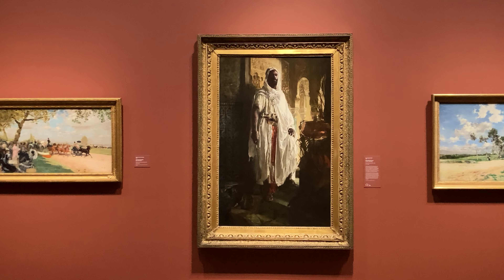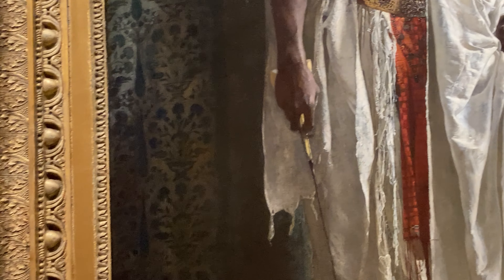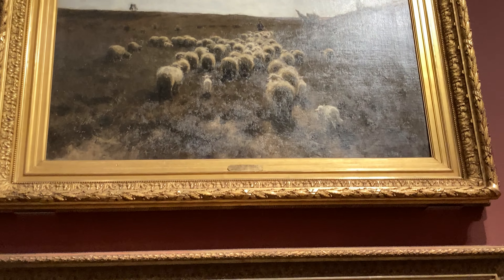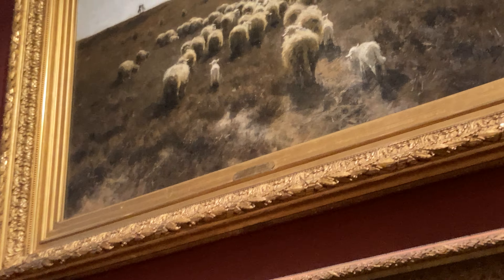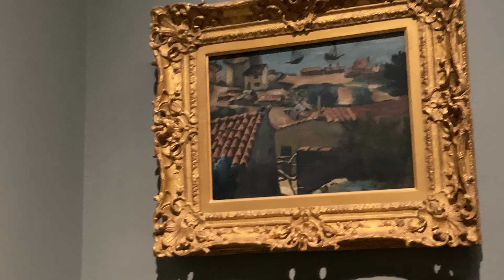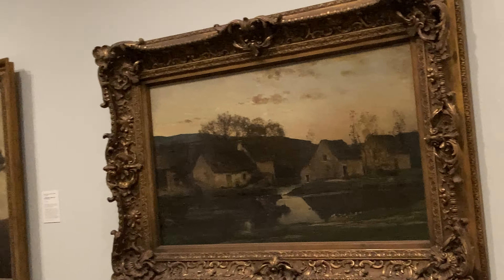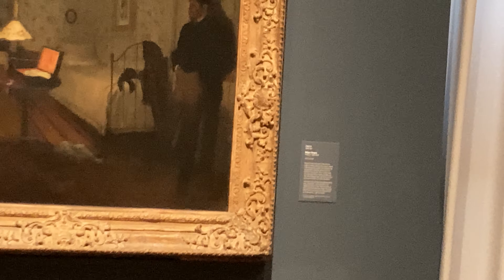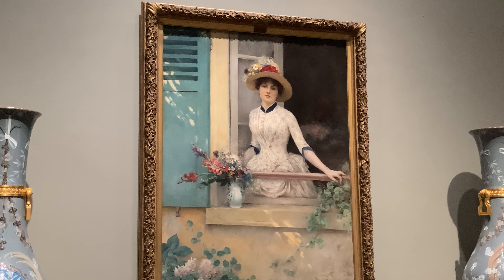Fancy Frames Upstage the Paintings? - pma - Philadelphia Museum of Art - October 8, 2022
The frames that they put the paintings in are works of art in and of themselves?